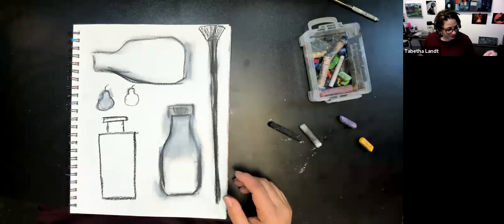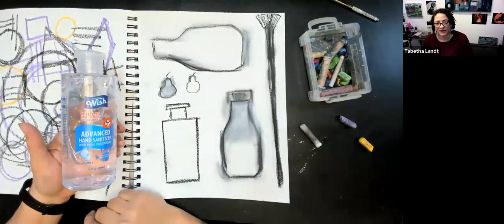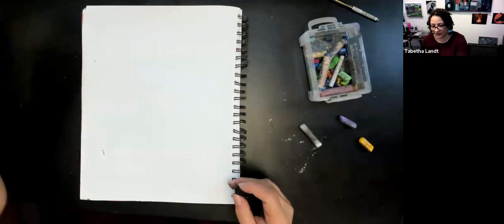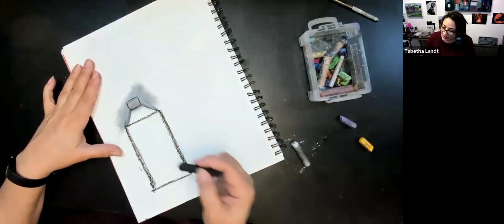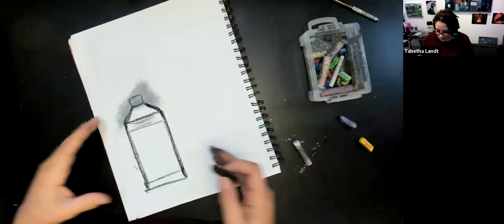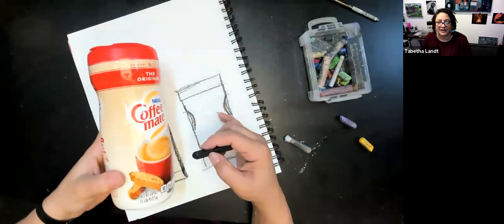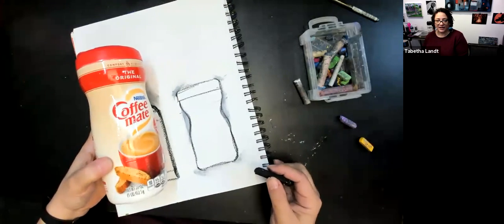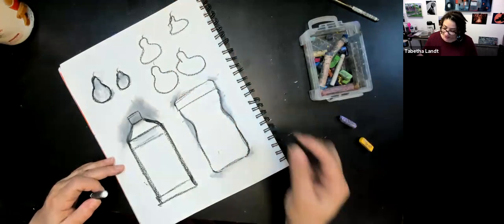Learn to Draw By Breaking Objects Into Shapes Part 1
Drawing becomes a bit easier when you start breaking objects down into simple shapes, and then put  those shapes together.